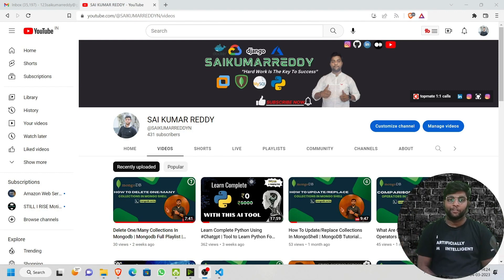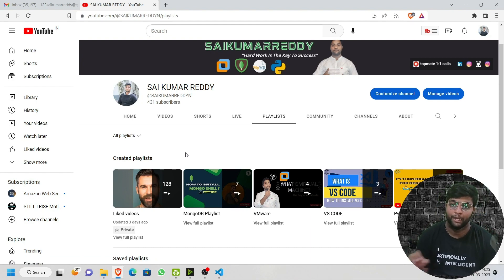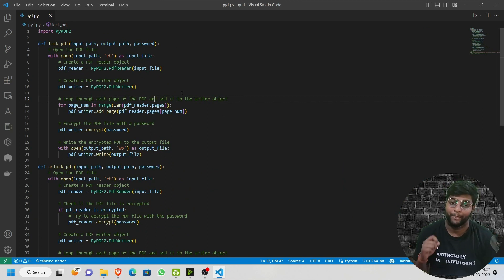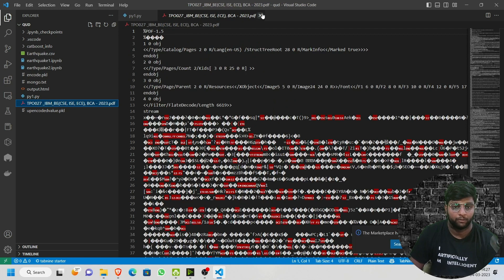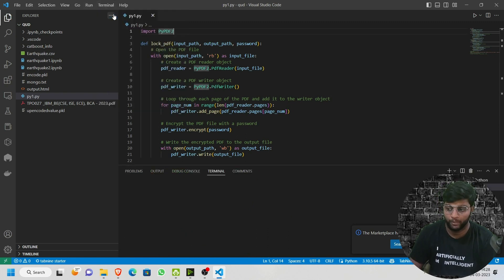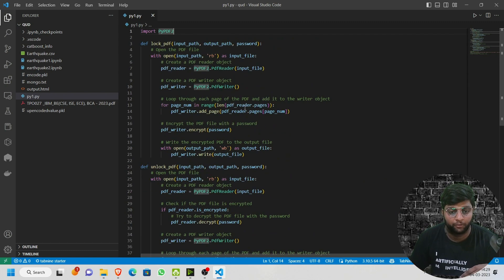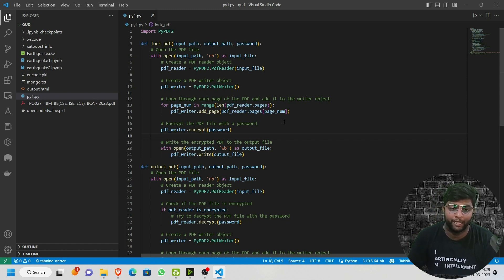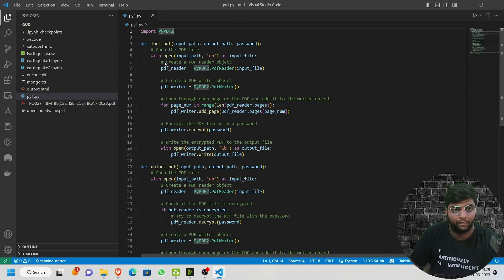Encryption And Decryption of File Using Python | Python Mini-Project | Secure Files Using Python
Guys do check out the video completely and learn pythonprogramming faster. miniproject for you all to learn python faster.

Python
python for beginners
Python
python full course
code with harry python
python tutorial
python projects
ball python
python for beginners in Tamil
python programming
telusko python
python movie
learn python
python life
python course
python snake
python for data science
colt python
pandas library python
python basics
python life telugu
python cowboy
oops in python
python loops
for loops python
nested loops python
loops in python class 8
python loops lesson
python for loops for beginners
python for loops
nested loops in python
vectors
eigen values & eigen vectors
product of vectors class 11 maths 1a
how to find eigen values & eigen vectors
addition of vectors class 11 maths
numpy
numpy tutorial
NumPy in python
numpy python
python numpy
numpy array
numpy and pandas tutorial
python numpy tutorial
what is numpy in python
numpy in 1 video
numpy full course
how to install numpy
how to install numpy for python 3.10
numpy python tutorial
NumPy code with harry